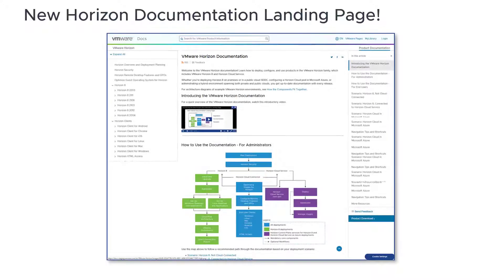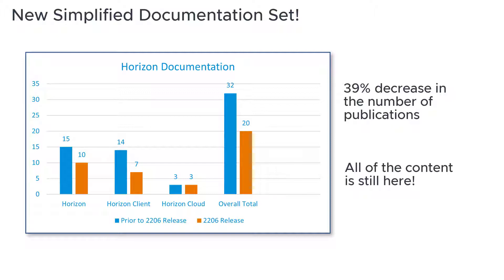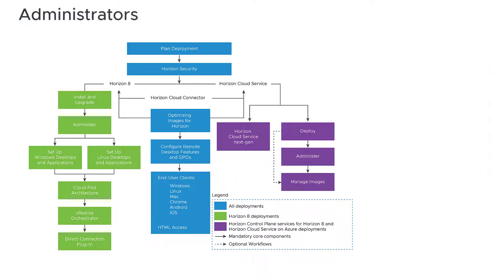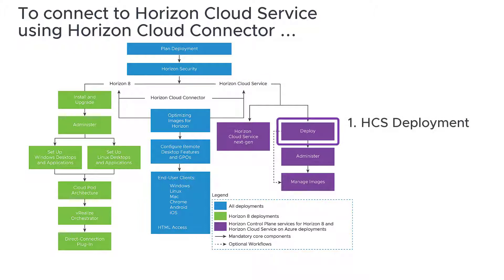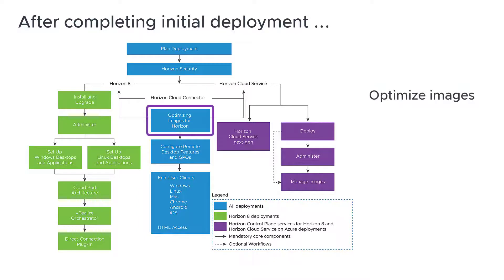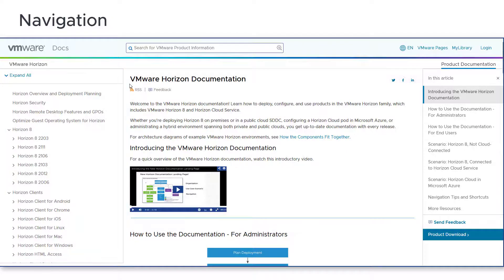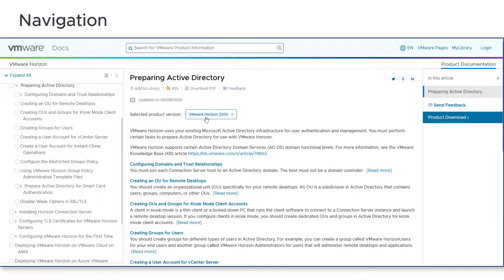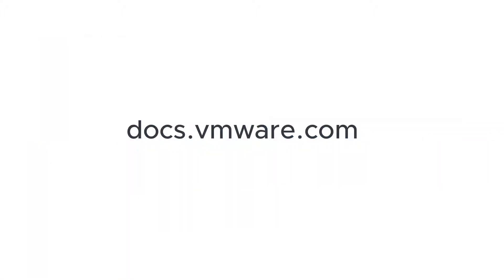New VMware Horizon Documentation Landing Page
Introduction to the new Horizon doc landing page.